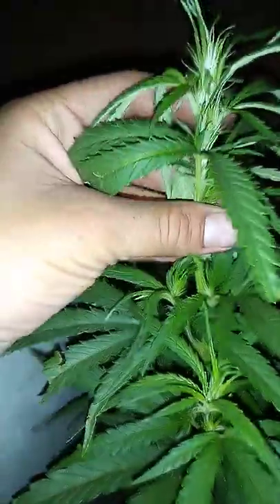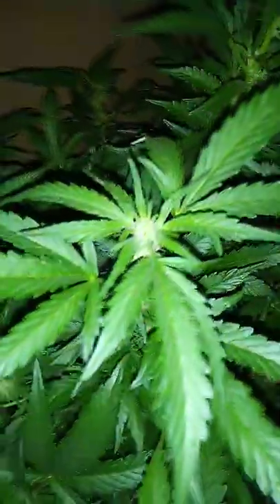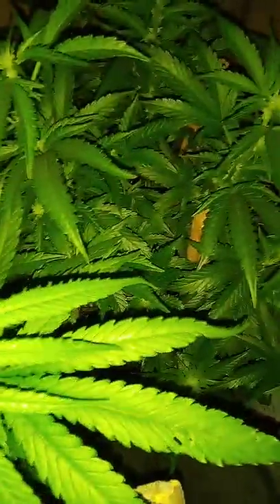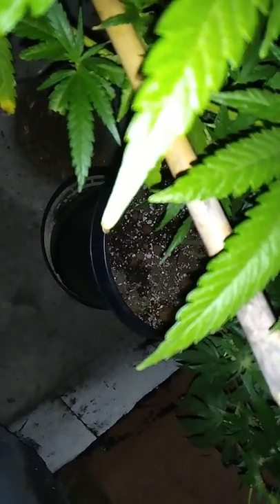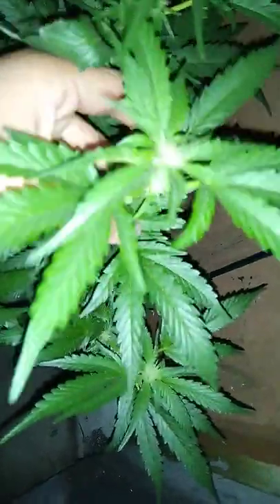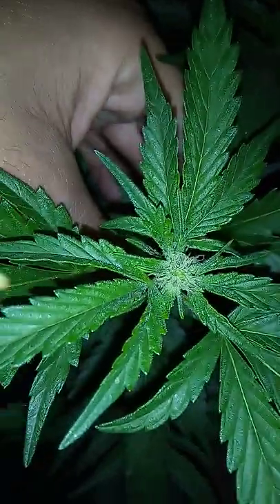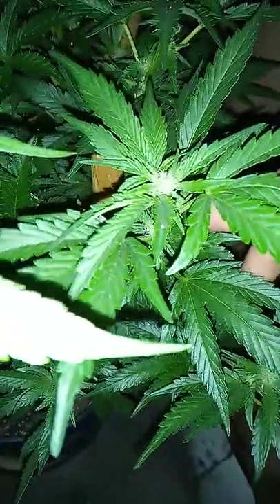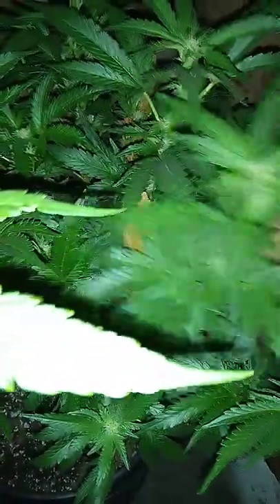Garanimals week 2/3(Flower)